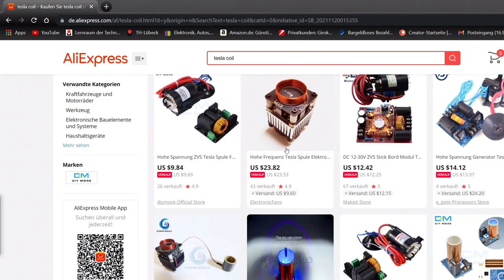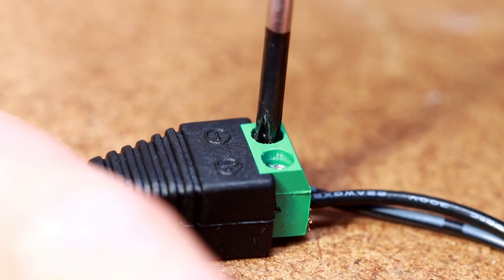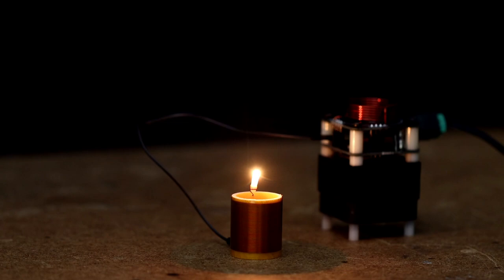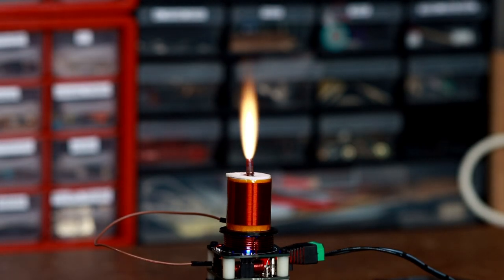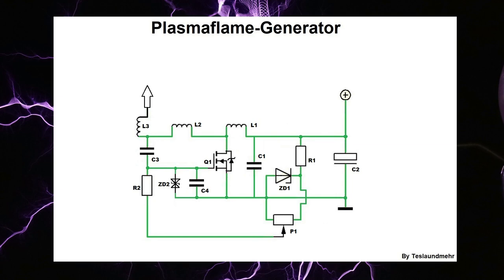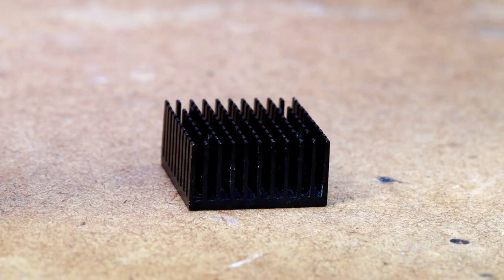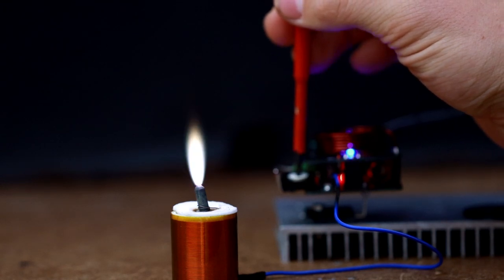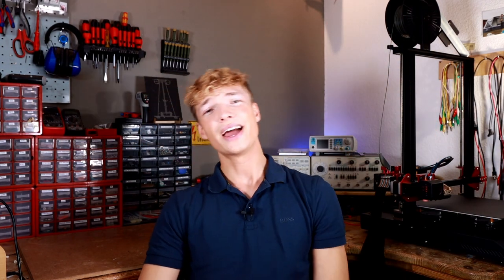Plasma Flame Tesla-Coil Test & Tuning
These modules are so cool! Not so many dead mosfets ;)

Device on Aliexpress